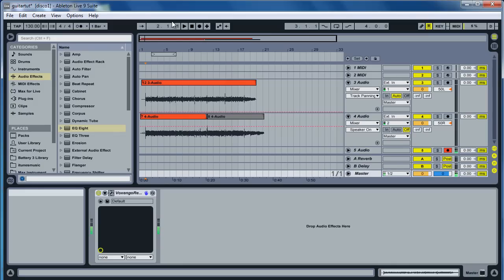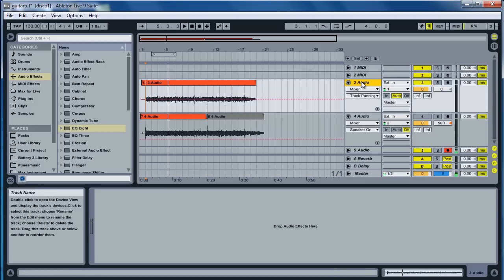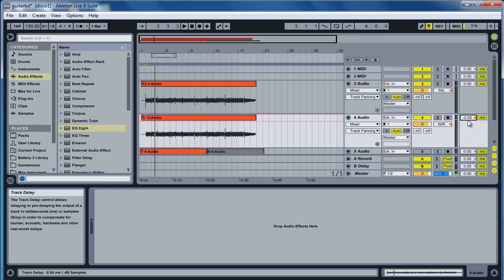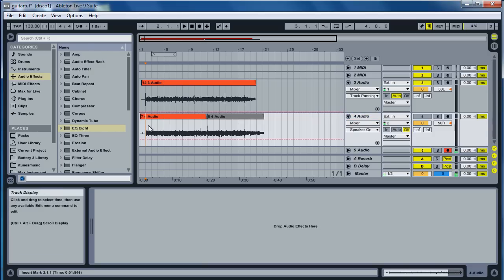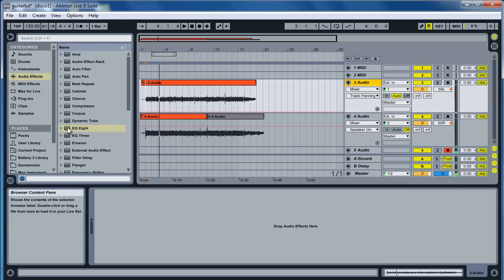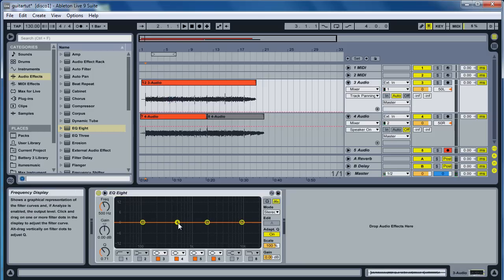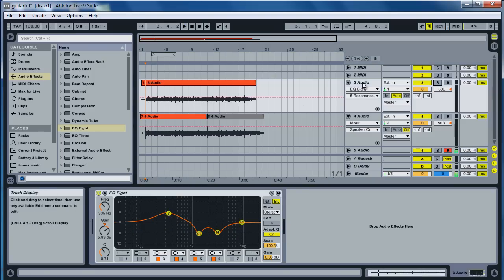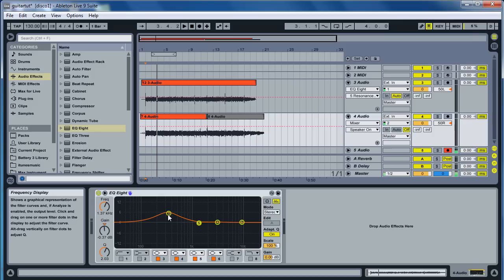Recording Guitar In Ableton Live 9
how to get a wide guitar sound with ableton live (not the best guitar tone for this tutorial but it works)